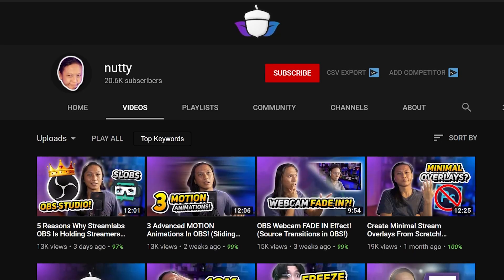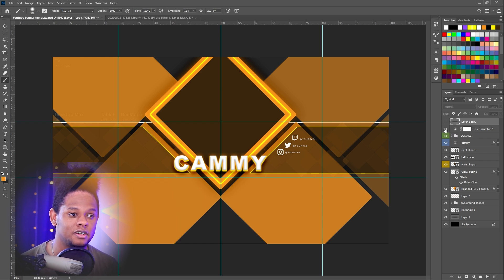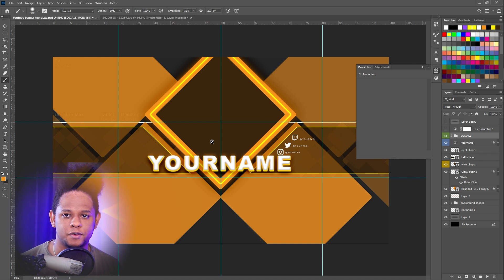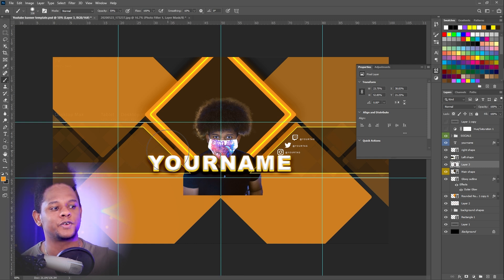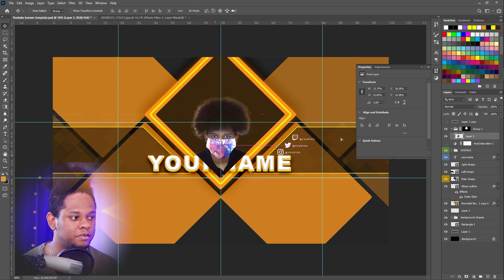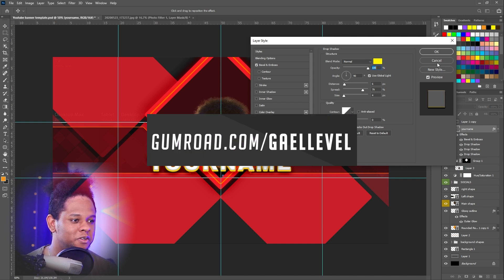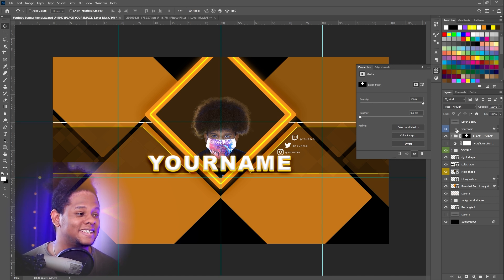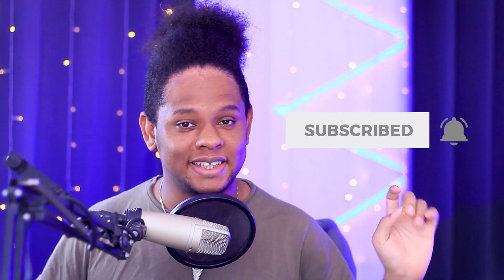FREE YouTube Banner TEMPLATE ( Photoshop PSD file download )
A Free Youtube header/banner template that includes the PSD (Photoshop) file.